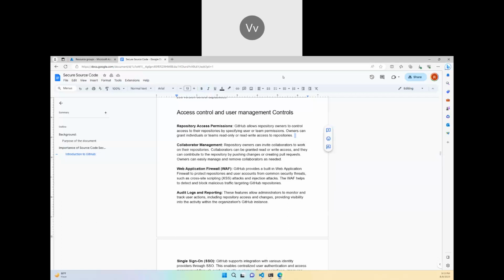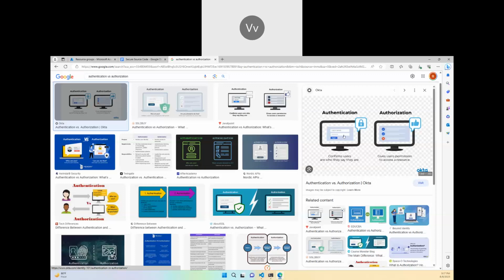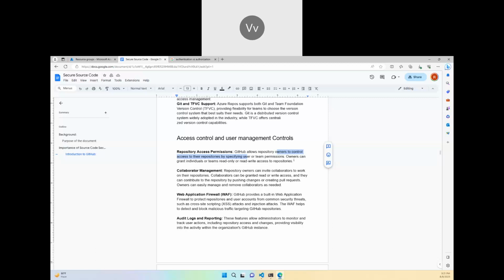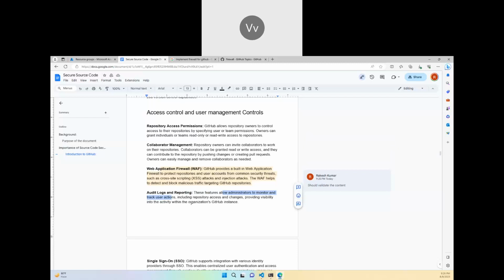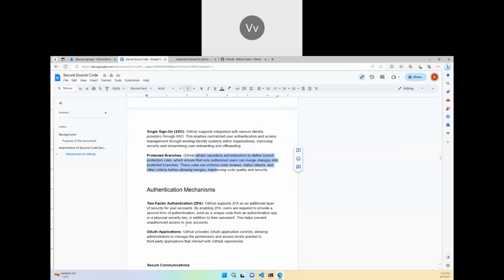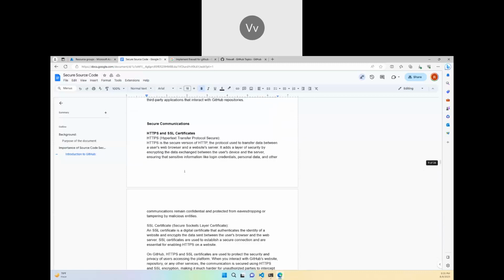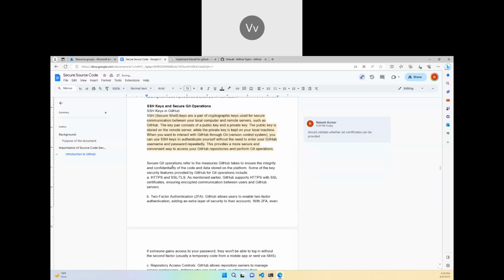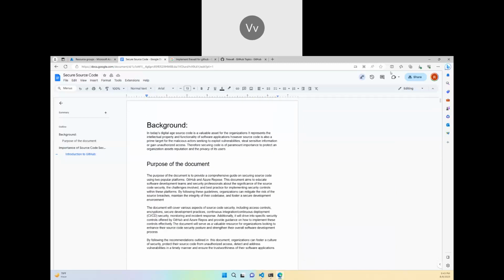Secure Source Code - Understand Security Controls